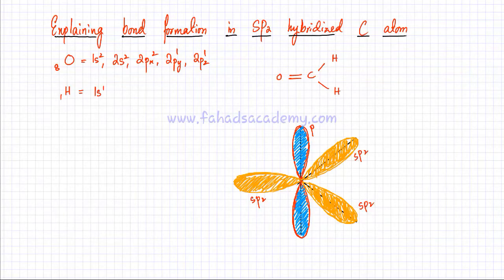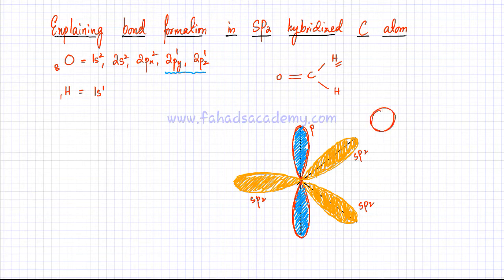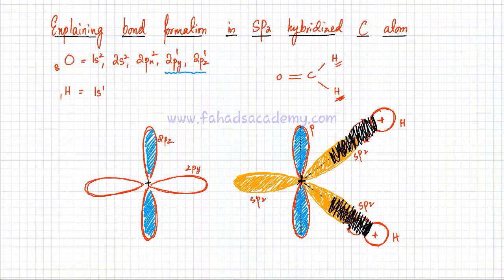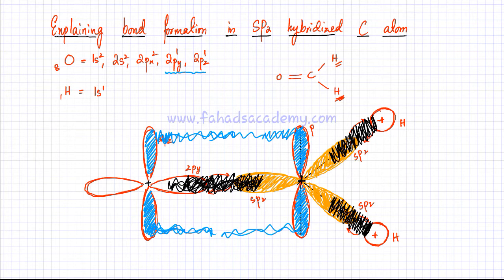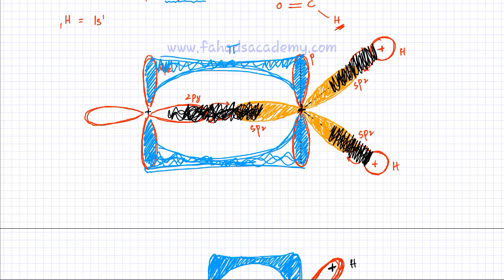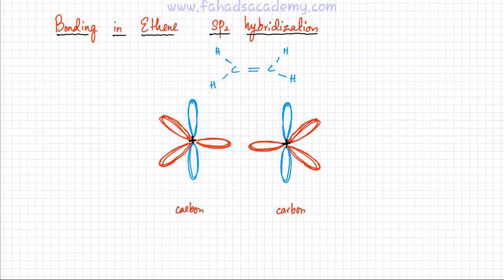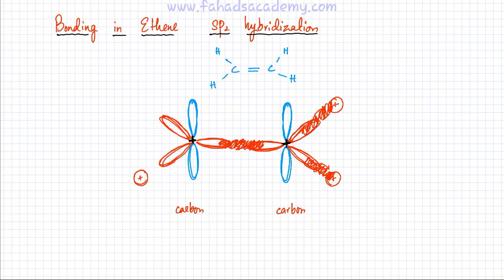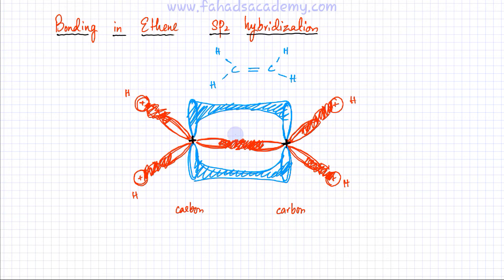Chemical Bonding for A'Levels : Carbon's sp2 Hybridization : Part 2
In this lecture, we will discuss and show how chemical bonding occurs when carbon is sp2 hybridised. An sp2 hybridised carbon atom has 3 sp2 orbitals which have trigonal planar arrangement with 120 degree angles and a p orbital which is 90 degrees to the sp2 orbitals. When bonding occurs, three sp2 orbitals form three sigma bonds, forming a trigonal planar arrangement where as the p orbital ends up forming a pi bond. Hence a sp2 hybridised carbon atom is bonded to three atoms, and one of the bonds is a double bond.

In this lecture, i will show you bonding in HCHO methanal and in C2H4 ethene molecules.